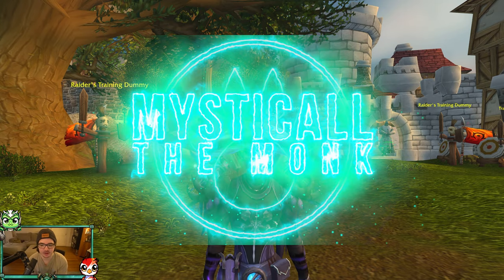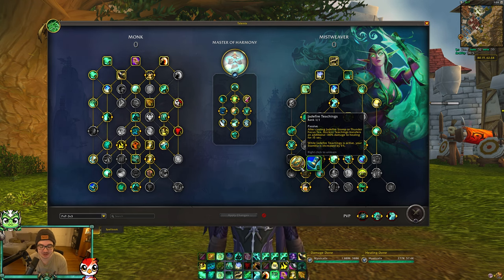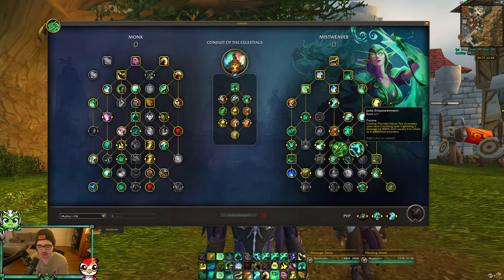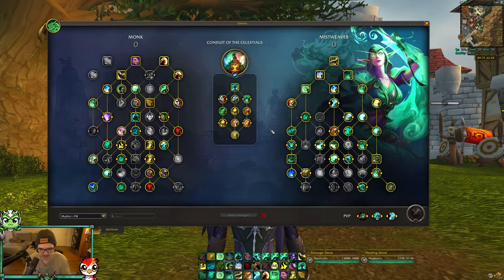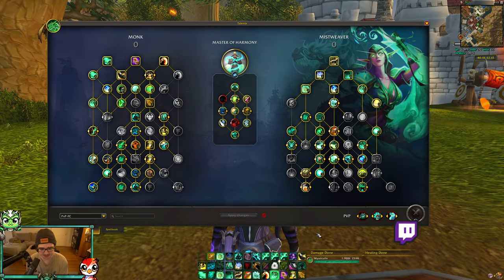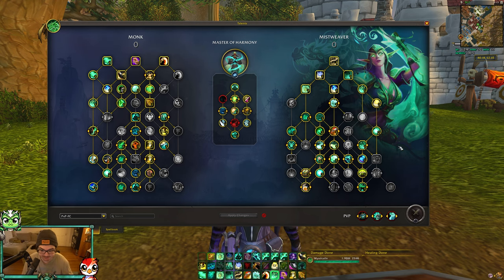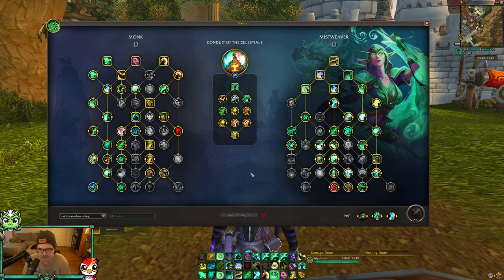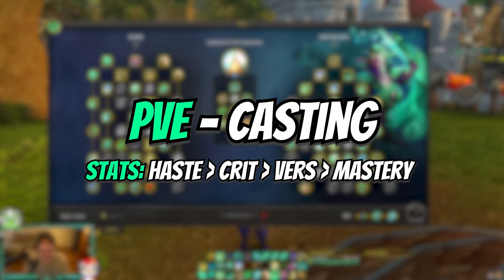Mysticall | Every Mistweaver Talent Build for 11.0.5 (PvP & PvE)!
3v3/Solo Shuffle (vers/mastery):
C4QAqCjoPBi1F5zHY9mx8hvRaCAAAAAAAAGWmlxywyitxMjNzsgNYWmlllZGLMjmZmxCzwMgZ2MzMMbWGY2GBAAAAYWmWmlZWmNLzyysMzMBBAsA

RBGs (Haste/Vers or Vers/Mastery):
C4QAqCjoPBi1F5zHY9mx8hvRaCAAAAAAAAGWmlxywyitxMjNzsgNYWmlllZGLMjmZmxCzwMLmhZxMzwsZZgZjAAAAAMLTLzyMLzmlZZZ2mZmgAAWA

Flag Carrying (Vers/Mastery or Haste/Vers):
C4QAqCjoPBi1F5zHY9mx8hvRaCAAAAAAAAYWmlxywyitxMjNzsgNYWmNbzMLLM0MzMzCzYMLmxYxMzwsNLDMbEAAAAgZZaZWmZb2AABBAA

PvP Fistweaving(Haste/Vers or Vers/Mastery): C4QAqCjoPBi1F5zHY9mx8hvRaCAAAAAAAAGWmlZWGziZbMzYzMbYDeAz2yyMzyCzoxMjFmZzMA2mxMMbWGDWegJAAAAAzy02sNzysZZW2mlZmJIAgF

Mythic+ Fistweaving(Haste/Crit):
C4QAqCjoPBi1F5zHY9mx8hvRaCAAAAAAAAGWsMzyYWMbzMzYDbzysNgZbbZmZZhZmYmBmhZwgtZmZY2YmBLPwEAAAAAEgFLzy2sMzMBBAsB

Mythic+ Casting (Haste/Crit):
C4QAqCjoPBi1F5zHY9mx8hvRaCAAAAAAAAGWmlxywyitxMjNjlZb2ALzyyyMjFmRzMzYhZYmFwsYmZY2sMDmNTAAAAAmlplZZmtZxyssMbzMTQAALA

Raid Casting (Haste/Crit):
C4QAqCjoPBi1F5zHY9mx8hvRaCAAAAAAAAGWsMWGgZmZs9AsYb2mZWsMLbLzMLLY0MzMwMmZWYwyMzMMbMGsYCAAAAACwilZZZWmZmgAAWA

Raid Casting + Damage (Haste/Crit):
C4QAqCjoPBi1F5zHY9mx8hvRaCAAAAAAAAGWYmlBYGzMLDbMbzMb2mltlZmlFmRzMzAzYmZBYZmZGmNGDWMBAAAAABYxyssMLzMTQAALA

Time Stamps:
00:00 Intro
00:36 PvP - Casting
01:42 Mythic+ - Fistweaving
02:34 RBG/BGB
03:54 Flag Carrying
04:56 Raiding - Casting
05:46 Raiding - Casting + Damage
06:29 Mythic+ - Casting
07:56 PvP - Fistweaving
09:27 - Outro